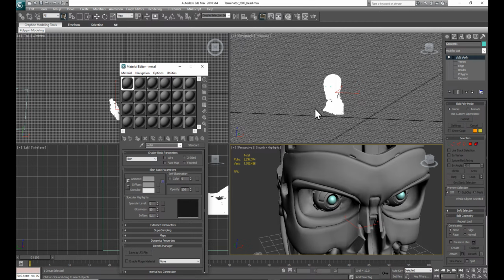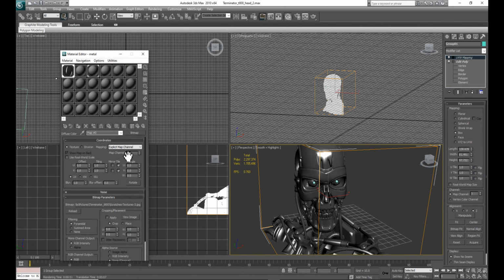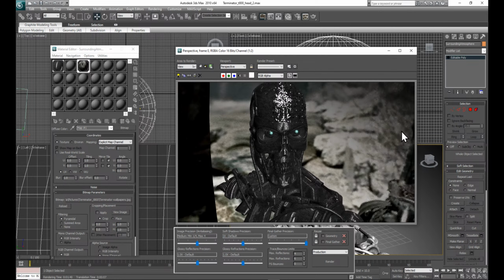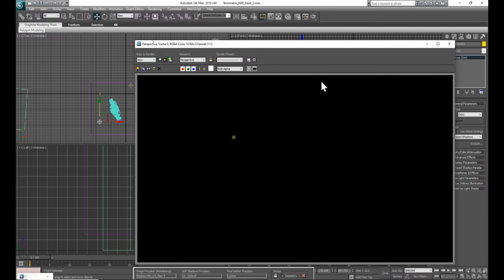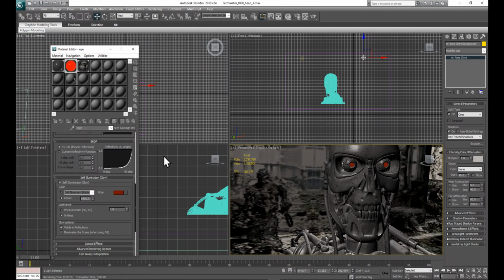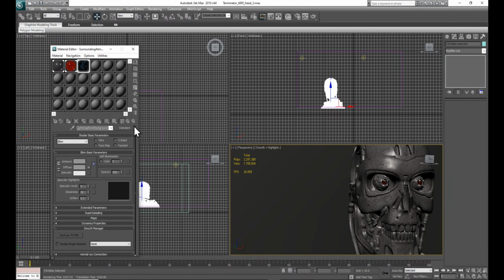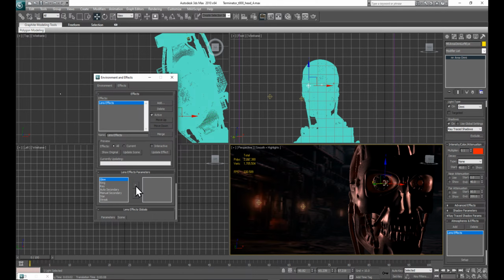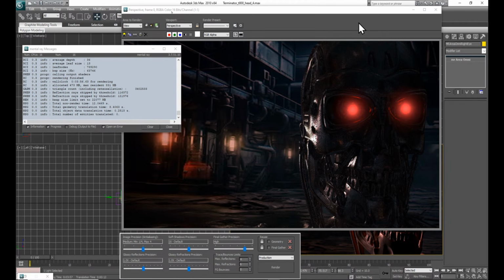3Ds Max Tutorial: Create a photorealistic materials like a Pro | Texturing a Terminator T-800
3Ds Max Tutorial: Creating Photorealistic Textures for Terminator (model T-800) with Mental Ray Renderer

In this comprehensive tutorial, you will learn how to texture a 3D model of the iconic Terminator T-800 using Autodesk 3Ds Max and the Mental Ray renderer. By the end of this step-by-step guide, you will be able to create professional, photorealistic materials, including scratched metal textures and glowing LED-like glass, enhancing the realism of your 3D models.
By following this free tutorial, you will gain the skills needed to create photorealistic textures for a 3D model of the Terminator T-800, focusing on scratched metal and glowing glass effects using 3Ds Max and the MentalRay renderer. Tutorial works in any version 3Ds Max application that supports Mental Ray rendered such as 3Ds Max 6,7,8,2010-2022.
This tutorial is exclusive by UHDk1ng (UHDking) or Artistic Bytes.

PC config that used:
GPU: NVIDIA TITAN RTX
CPU: Intel(R) Core(TM) i9-9900K CPU @ 4.20GHz with HT
Memory: 32 GB RAM (31.92 GB RAM usable)
Current resolution: 1920 x 1080, 60Hz
Operating system: Windows 10 64-bit
3D application: Autodesk 3Ds Max 2010 64-bit